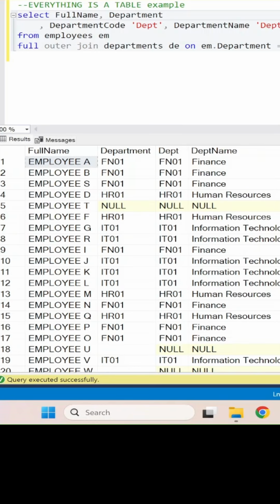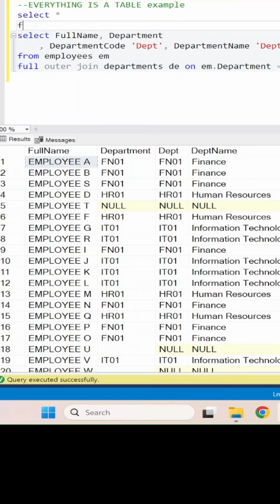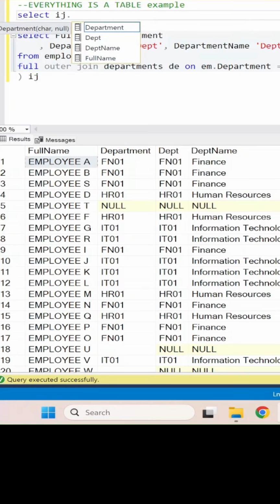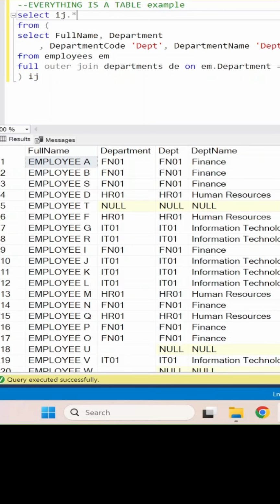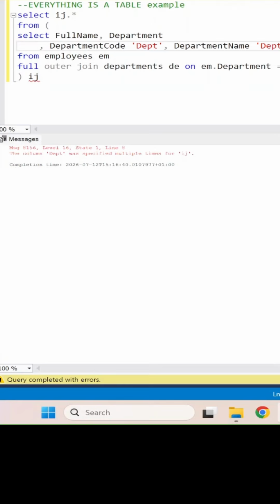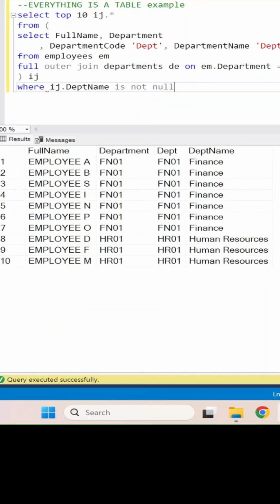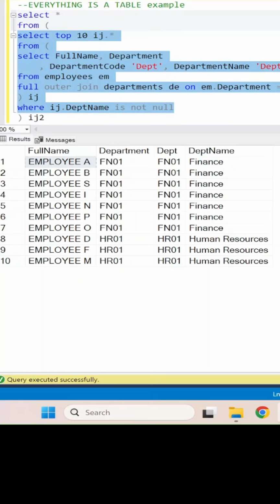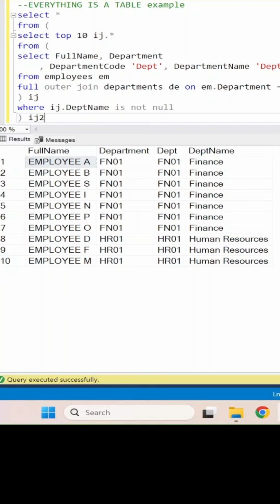everything is a table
In SQL everything is a table